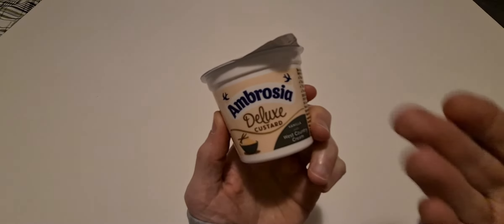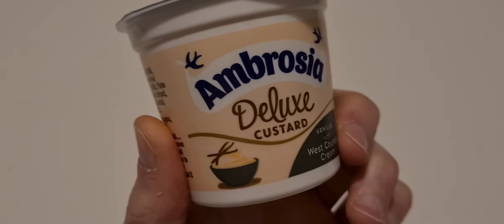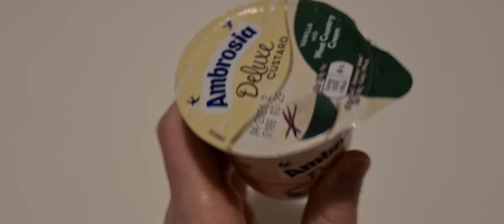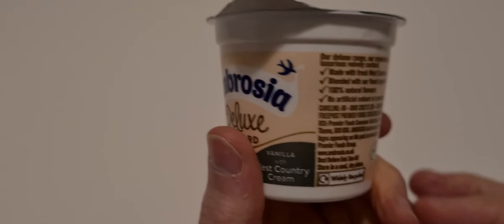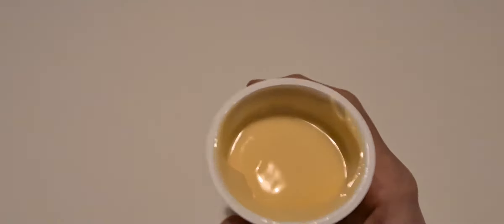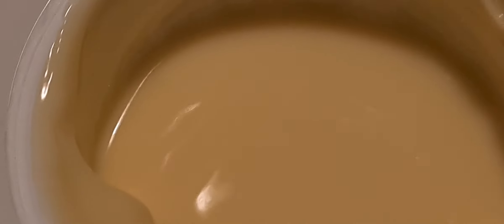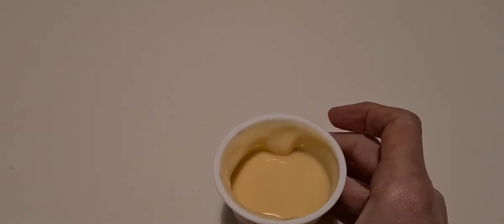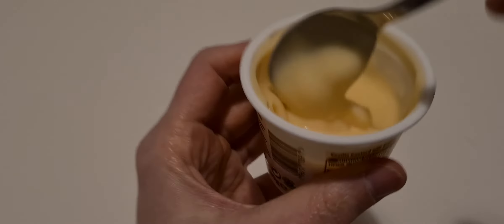Ambrosia Deluxe Custard Vanilla with West County Cream - Random Reviews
Custard O'clock